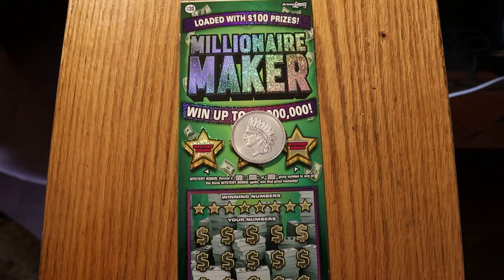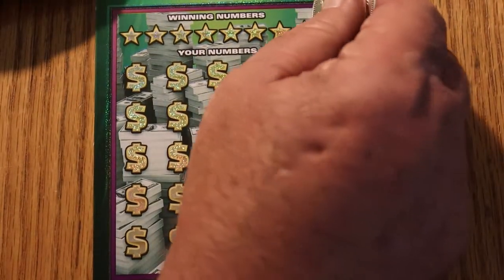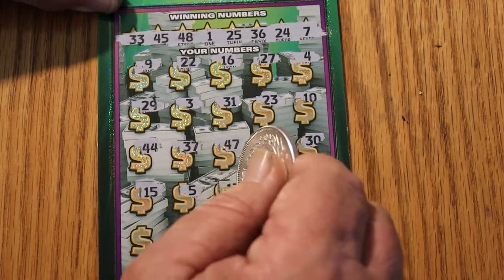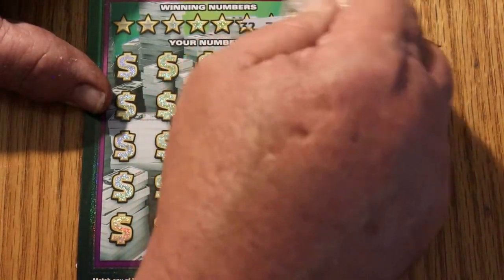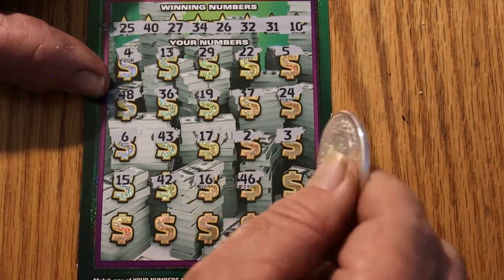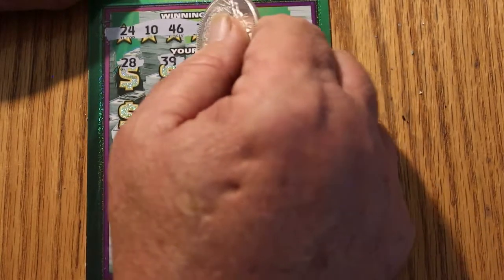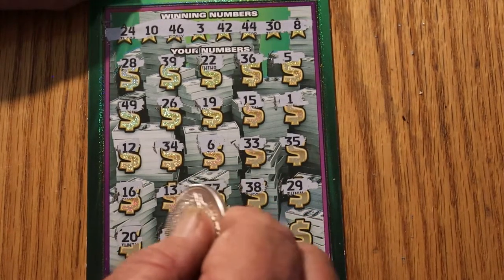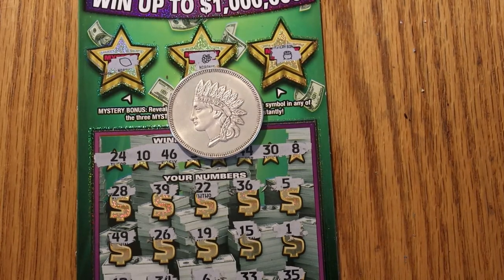Three $30 MILLIONAIRE MAKER! 😎